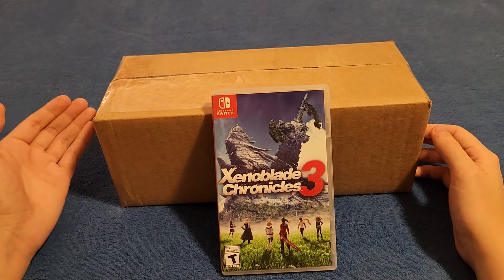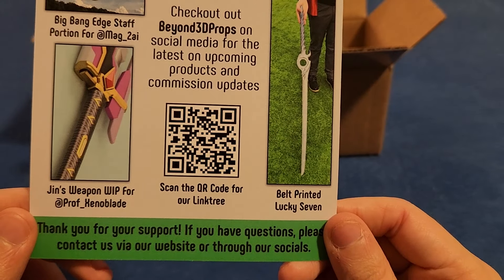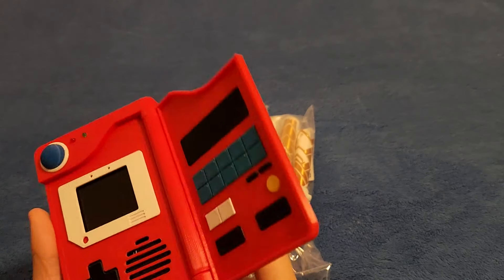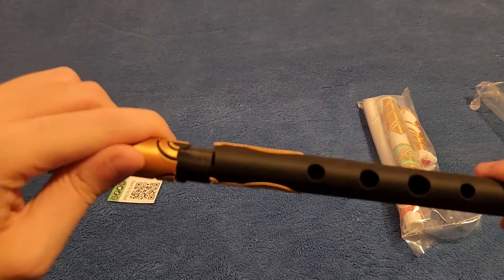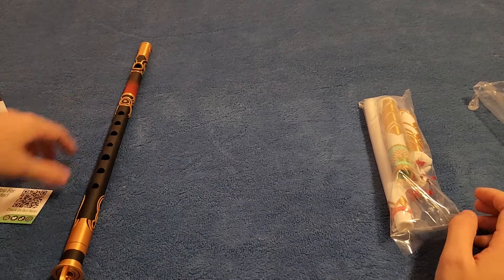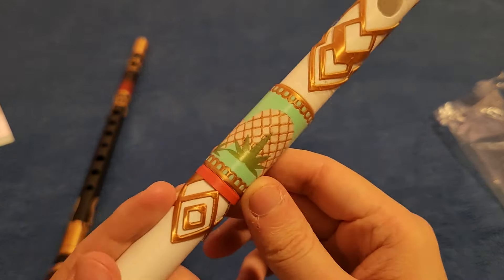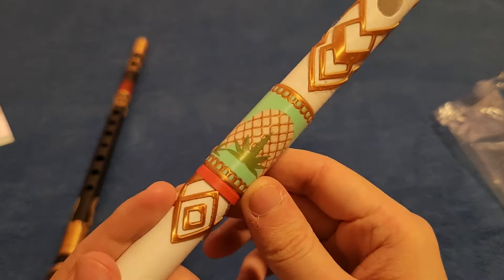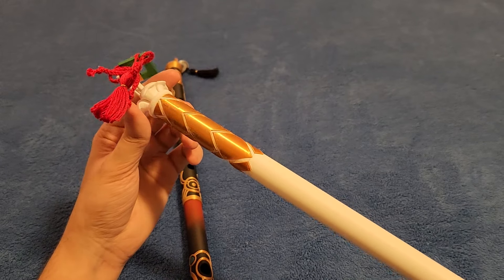Xenoblade 3 Noah and Mio's Flute Unboxing and Review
Ever since Xenoblade 3 released, I kept hoping someone would make a replica of Noah and Mio's flutes, and after looking for a while, someone finally did! In this video I have partnered with @AllDaBois (Beyond 3D Props) the maker of these amazing replicas amongst other great Xenoblade related items, to show off these fantastic flutes! In this video I unbox the flutes review them, and even though they are mostly for display since they are 3D printed, they can somewhat bey played, so I make an attempt at that as well! Below are the links to everything I talk about in this video!

Beyond 3D Props Link Tree (has all his socials and other links)

Beyond 3D Props Etsy Store